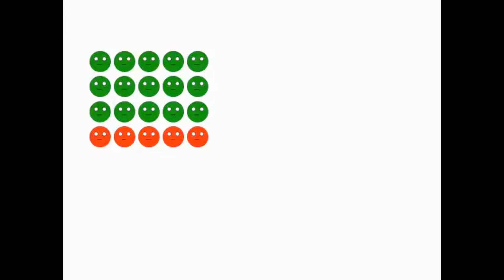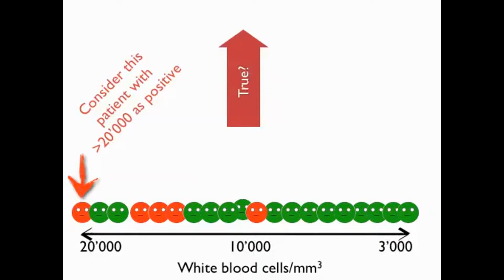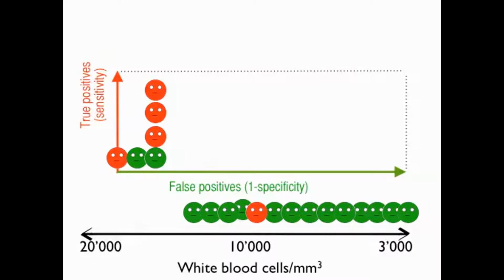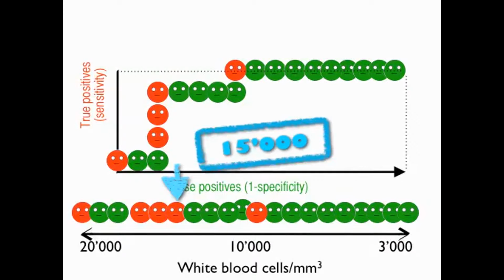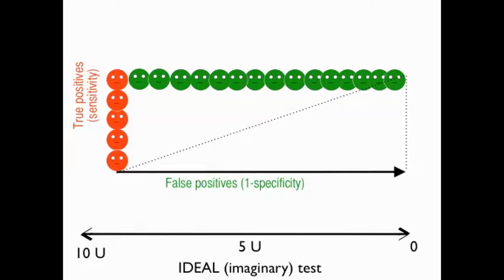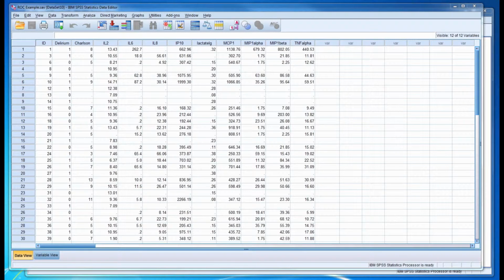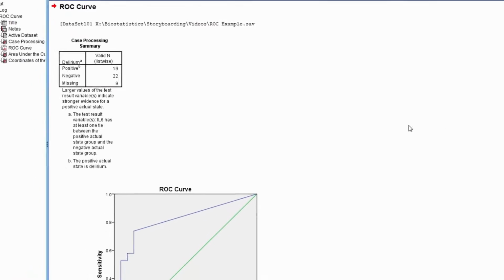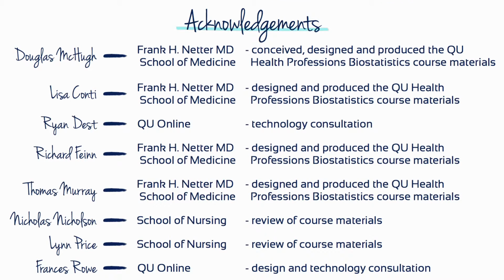Video đã chỉnh sửa của tôi